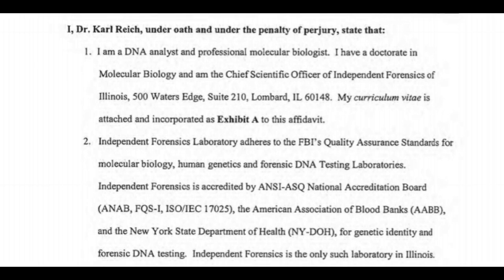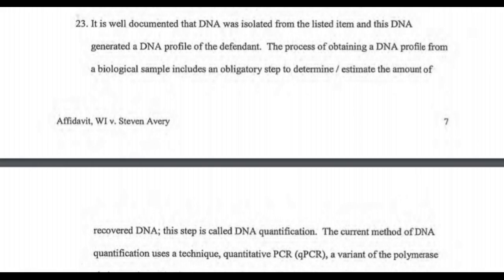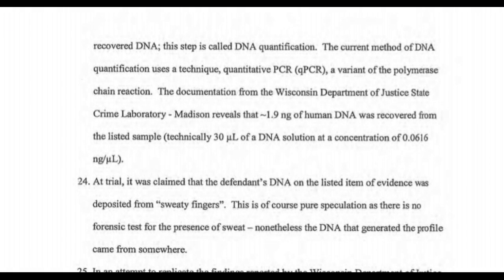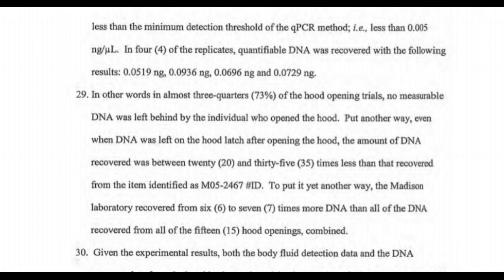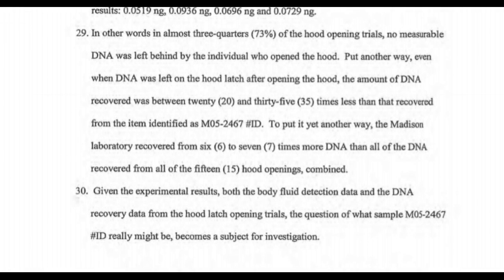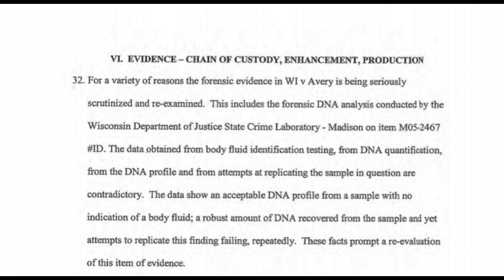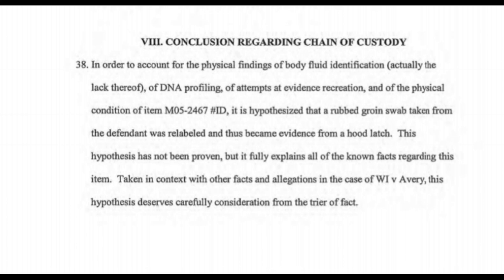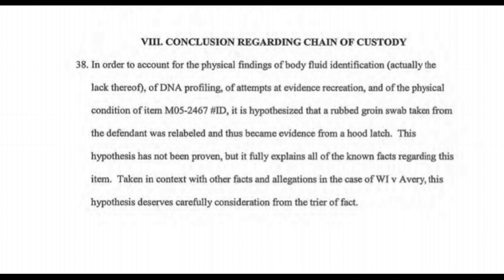Making A Murderer: Zellner Filing} Dr. Reich DNA Expert- Why You Swabbing My Groin?